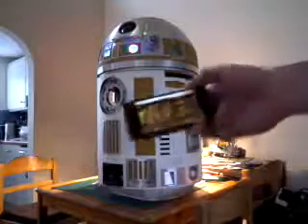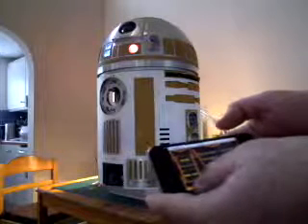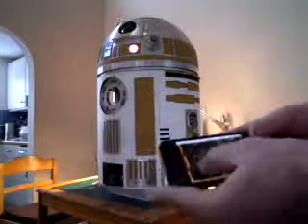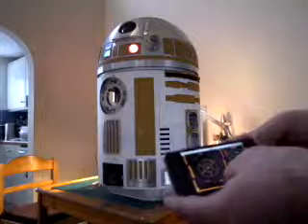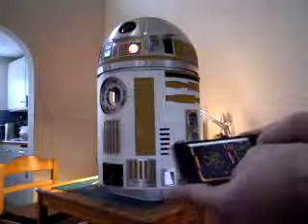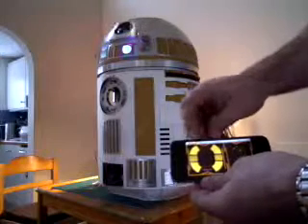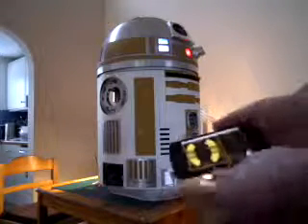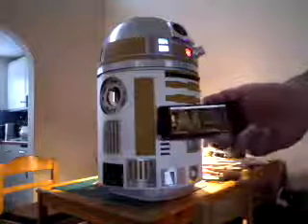Flipside's R2 GUI App2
Yet another video of my iPhone app which now controls the Dome rotation and panels.